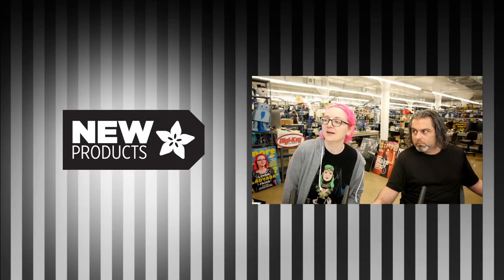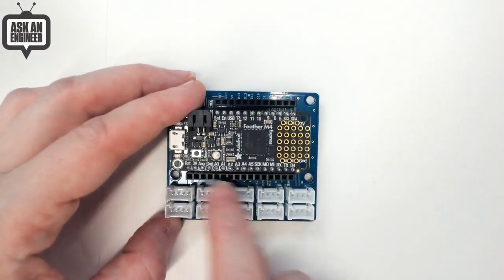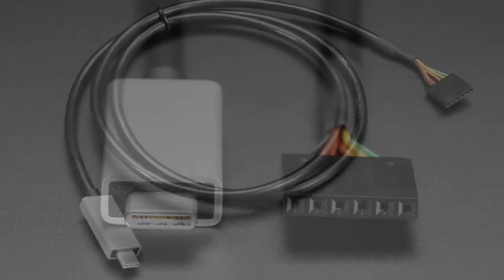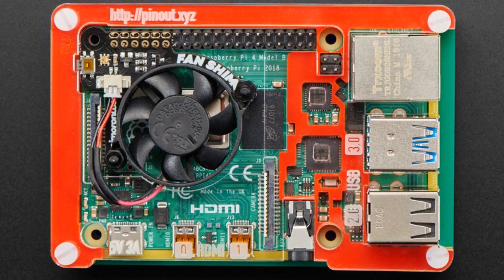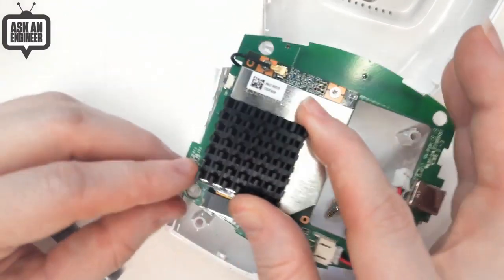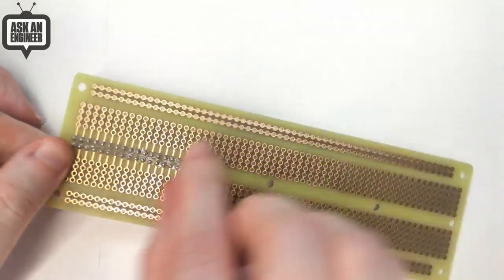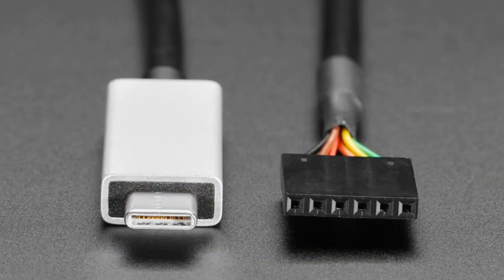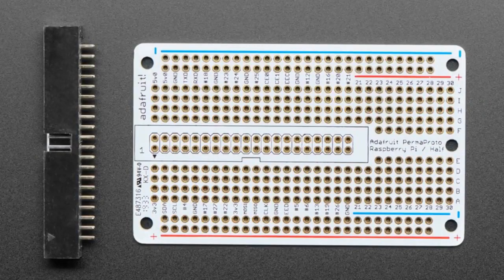New Products 8/28/2019 Featuring Perma-Proto 40-Pin Rasp Pi PCB Kits w/ 2x20 Header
Adafruit PDM Microphone Breakout with JST SH Connector (0:09)

Grove Shield FeatherWing for all Feathers - Wio Lite (0:56)

Bots! by Kathy Ceceri - Book and Parts Bundle (3:09)

FTDI Serial TTL-232 USB Type C Cable (3:50)

Rainbow Pibow Coupé 4 for Raspberry Pi 4 (4:37)

The Things Indoor LoRaWAN WiFi Gateway - 8 Channel LoRa 900 MHz (7:46)

Adafruit Perma-Proto 40-Pin Raspberry Pi Half-Size PCB Kit - with 2x20